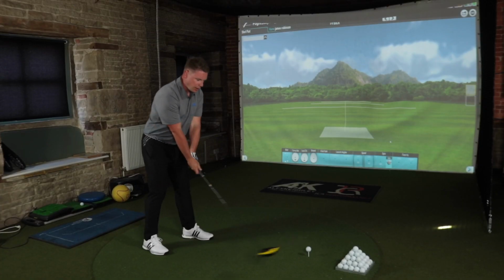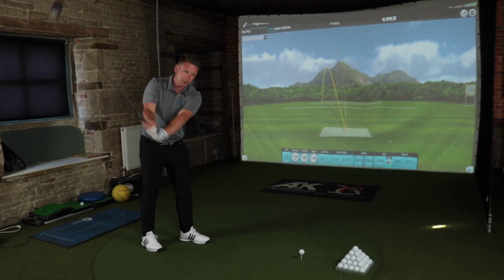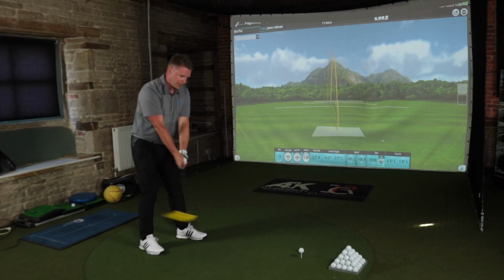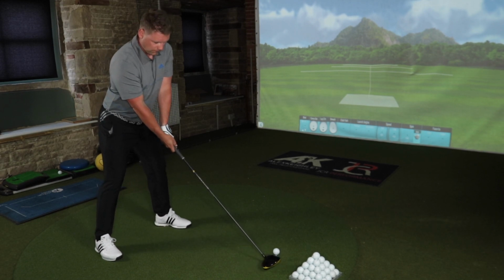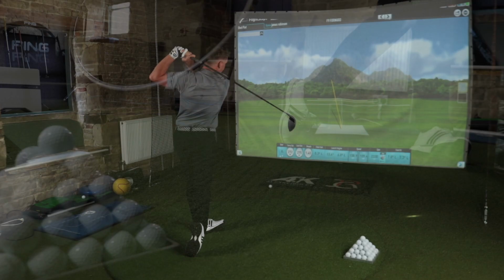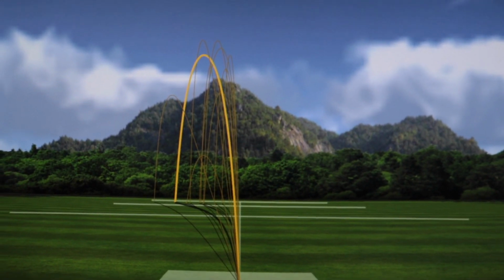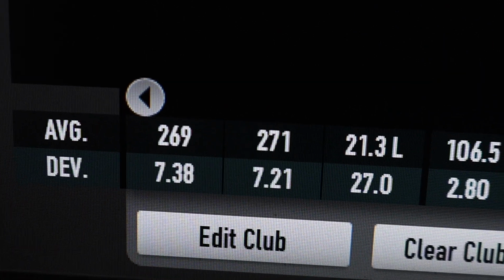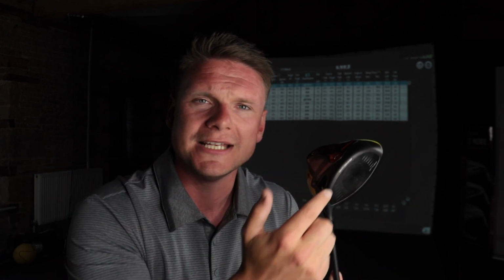Cobra F9 Speedback Driver Weight Setting Test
Cobra F9 Speedback Driver Weight Setting Test, the Cobra F9 driver has been the most wanted driver of 2019... everyone seems to be talking about it! But how much difference does moving the adjustable weight settings make? Will Moving the weight forward do what cobra claim and lower spin rate, effectively helping me hit longer drives? Will it do the opposite and make me hit it worse? Will it make it unforgiving and make me miss more fairways? Or hit more fairways? How does it compare to the adjustable weights in say the Taylormade M5 or the Mizuno St190G? Let’s find out... and let’s do it now!